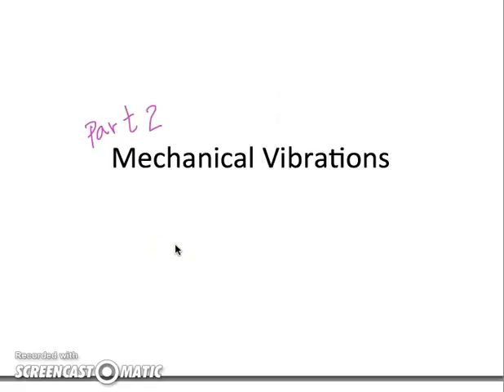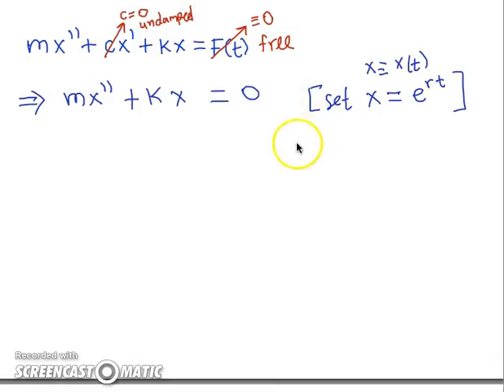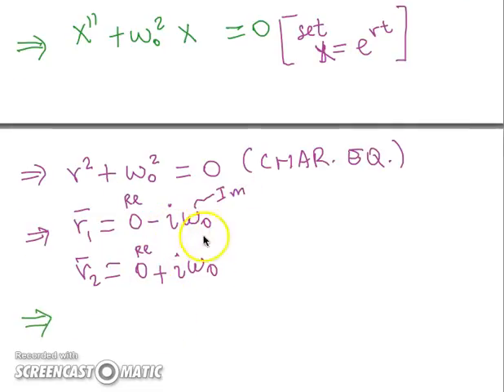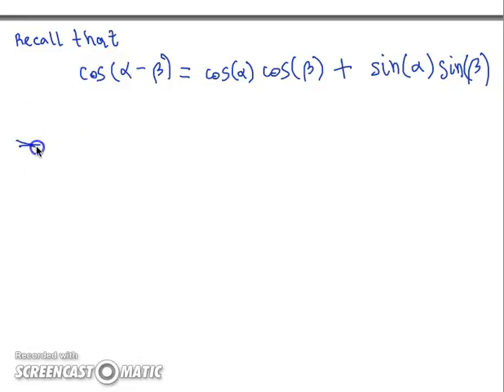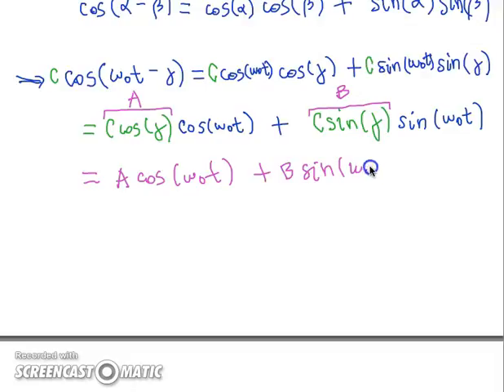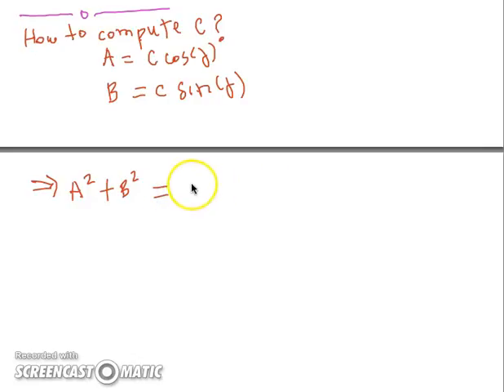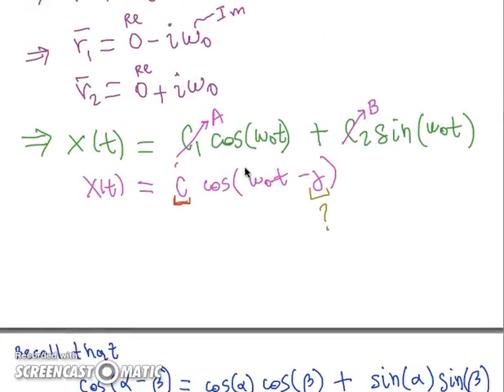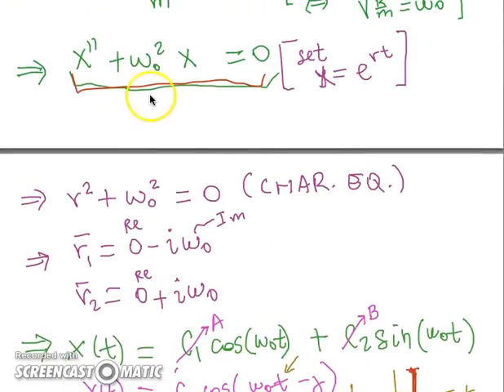MATH 2120 Mechanical Vibrations Part 2